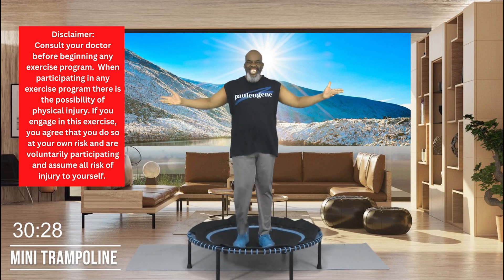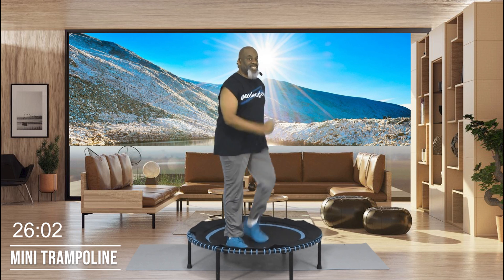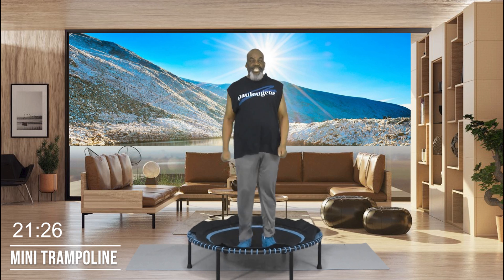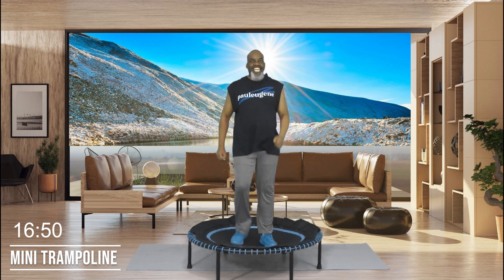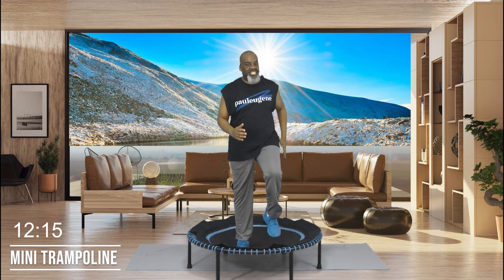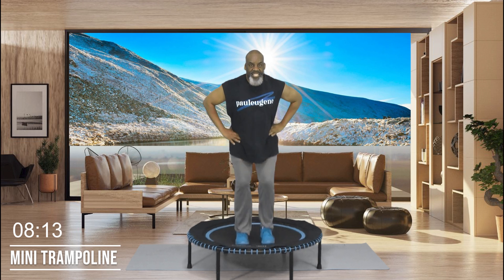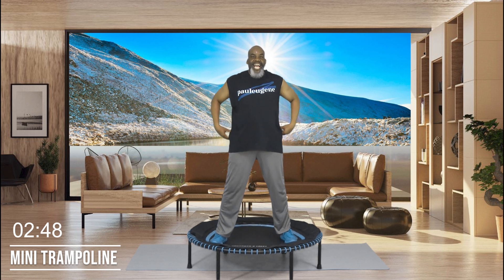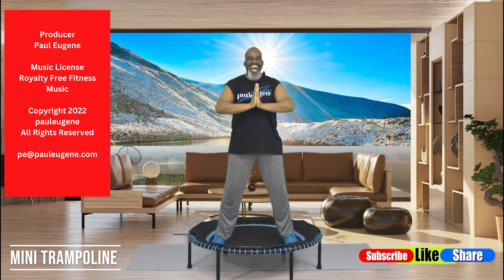30 Minutes of Rebounder Mini Trampoline Exercise for Beginners & Seniors! Walk Bounce Jog Workout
If you're looking for an easy, fun, and healthy workout, then this is the video for you! In this 30-minute rebounder mini trampoline exercise for beginners & seniors, you'll walk, bounce, and jog Cardio style to get your heart rate up and your body moving!

This is a great workout for beginners and seniors, and it's perfect for those days when you just don't have the time or energy for a full-blown gym workout. Give this mini trampoline exercise a try today and see for yourself how great it feels!

Zoom Classes:
Mondays 10 EST - Chair Fitness with Dumbbell Strength
Saturdays 10 AM EST - Power Walk Aerobics with Dumbbell Strength